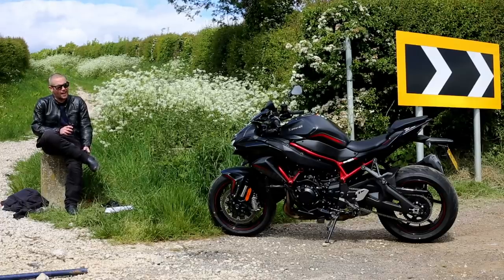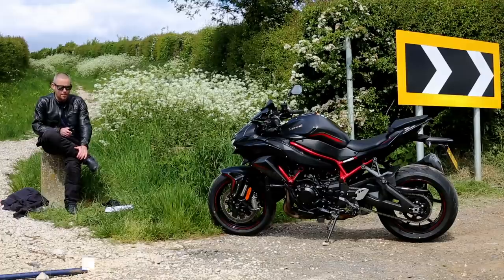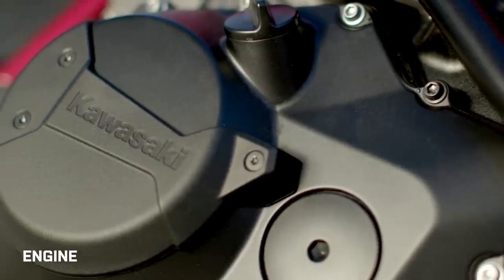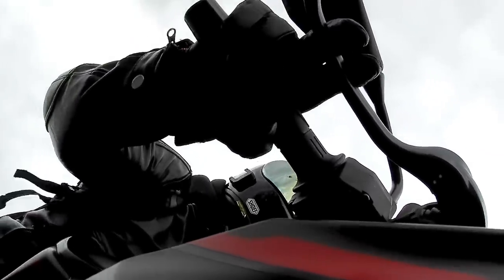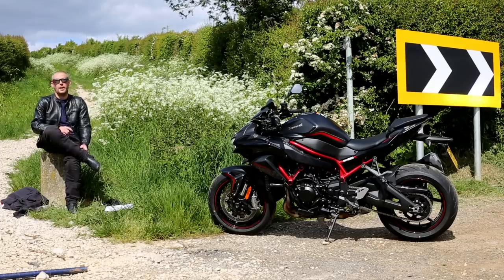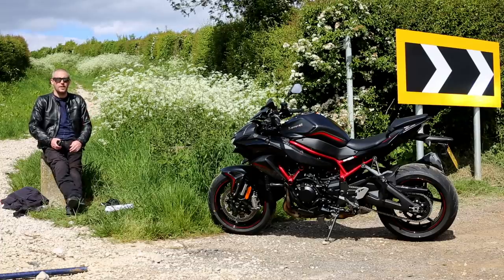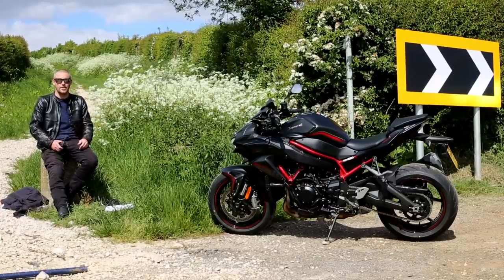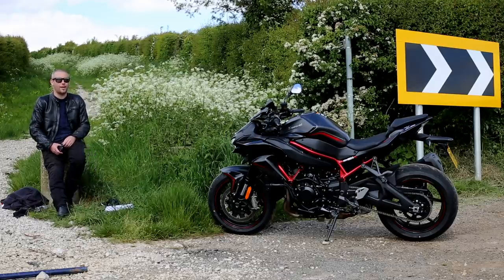Kawasaki ZH2 Review | Engine Sound | Visordown.com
Kawasaki Ninja ZH2 Review
After living with the new Kawasaki ZH2 during the restrictions of lockdown, we finally got a chance to stretch the bike's legs as the restrictions eased.

Riding with social-distancing in mind, we had the chance to find out what the supercharged naked from Kawasaki was like on the open road.
Here's who we got on...